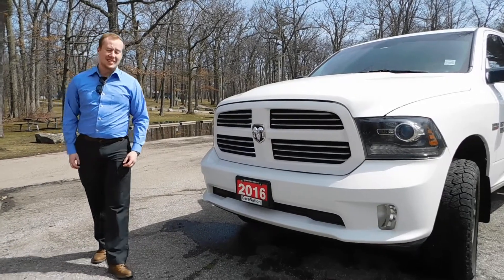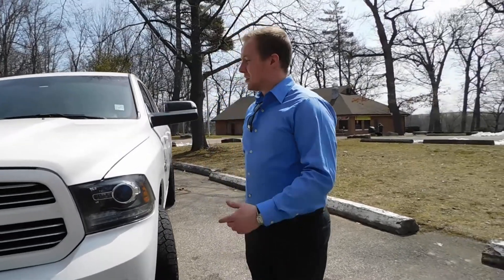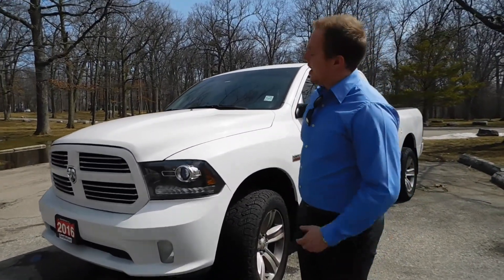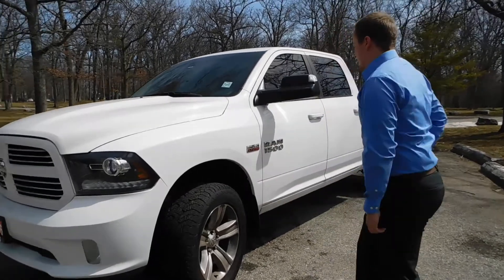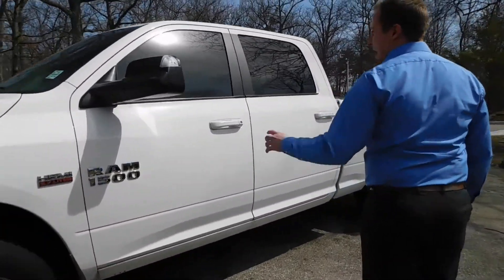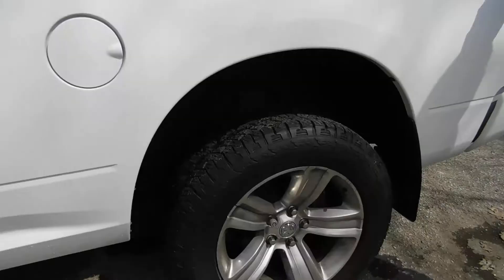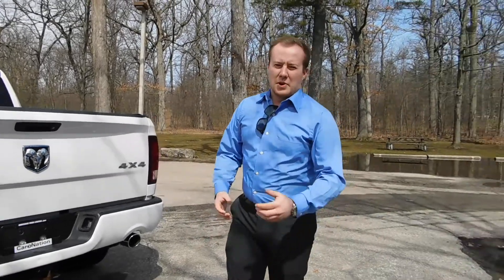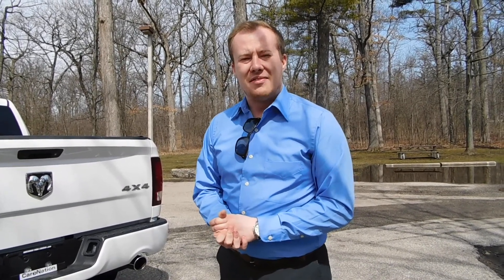2016 Ram 1500 Sport | Northway Ford Lincoln Brantford in Brant County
Take a look at this  beautiful RAM! It;s a 1500 powered by a 5.7L Hemi V8 and an eight-speed transmission. This truck has a leather interior,  heated/cooled seats, sunroof, four-corner air suspension, projector headlights, hard tonneau cover, and much more!

Visit Northway Ford Lincoln Brantford in Brant County today, we are located just west of Hamilton and south of Kitchener Waterloo Cambridge.